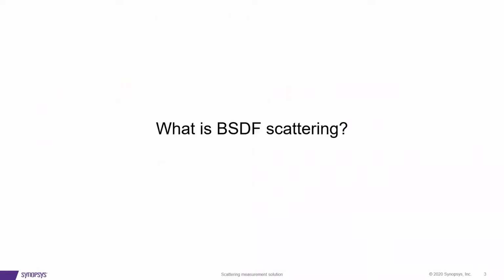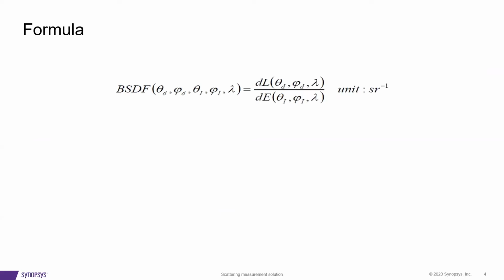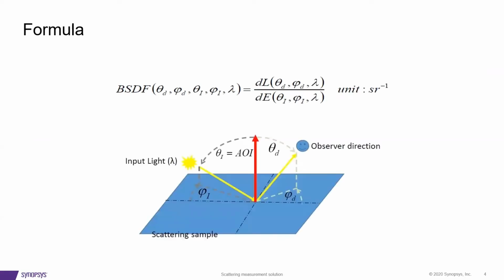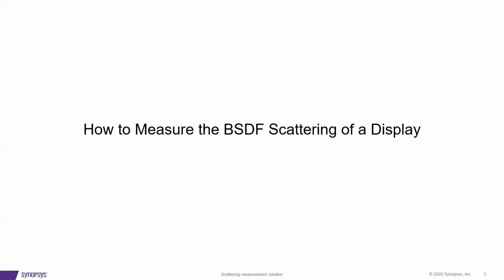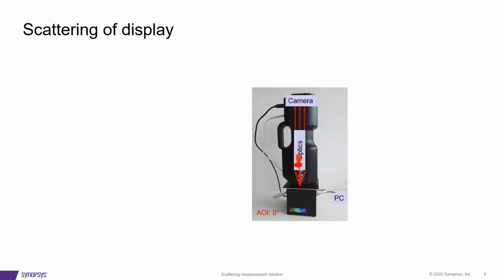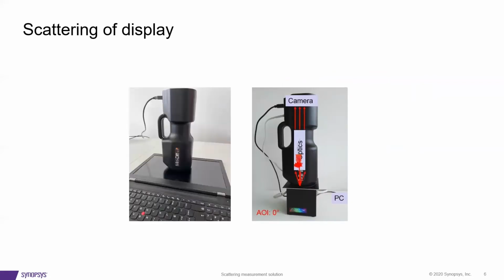How to Measure and Evaluate Light Scattering in Displays | Synopsys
With new instruments and approaches to measuring BSDF, evaluating scattering of electronic displays can be an easy and fast process. Synopsys offers solutions for measuring the light scattering properties of displays.